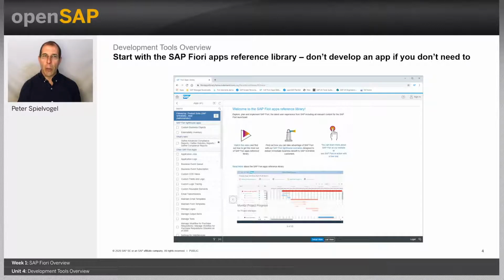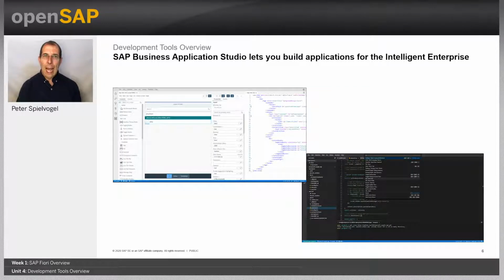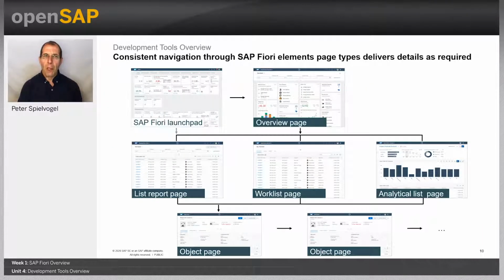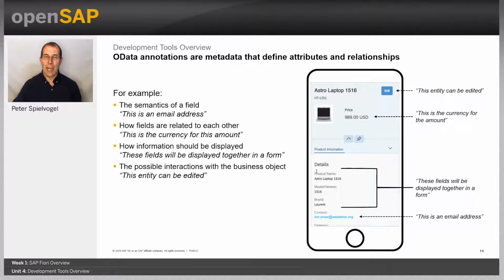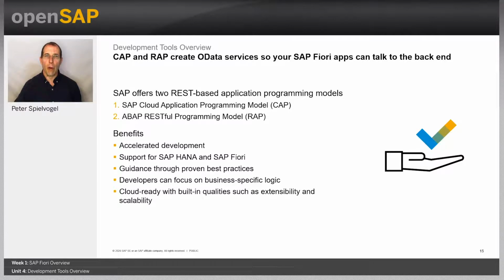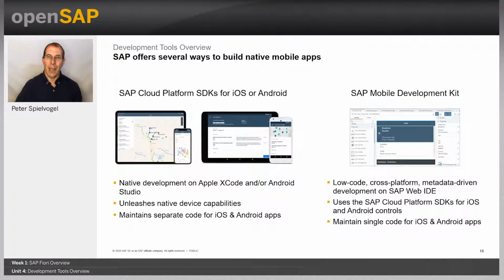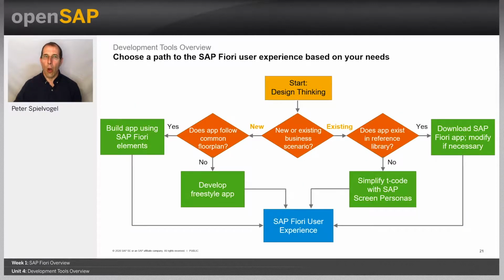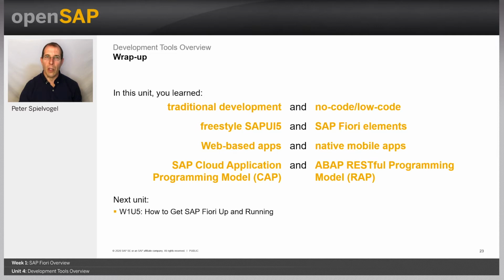Week 1 Unit 4 Development Tools Overview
Обзор инструментов разработки блока 4